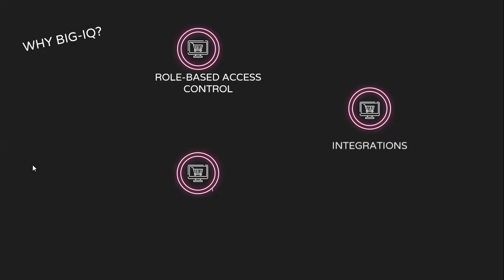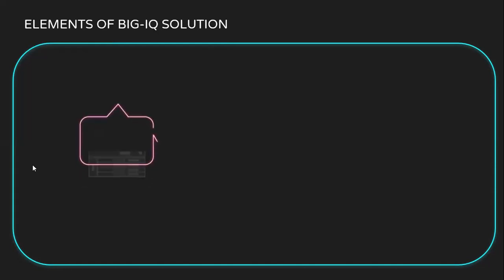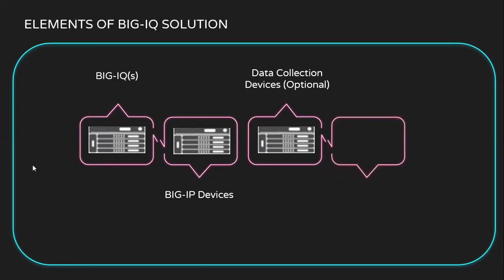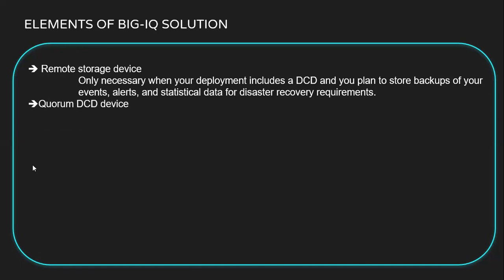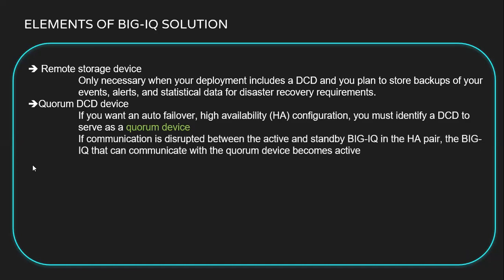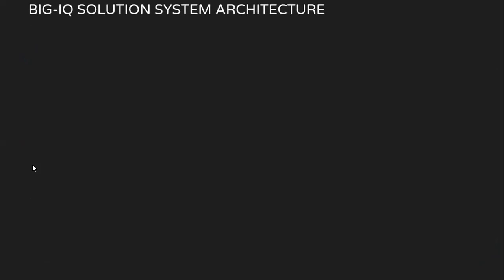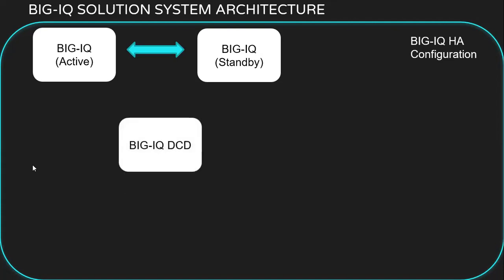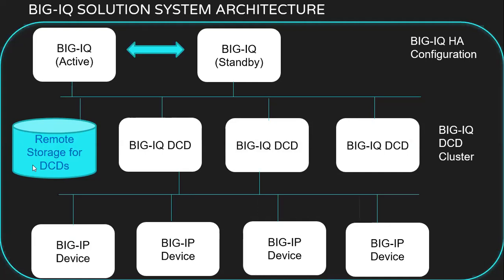BIG IQ Product Overview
In this video, I have explained an overview of BIG-IQ Product Solution